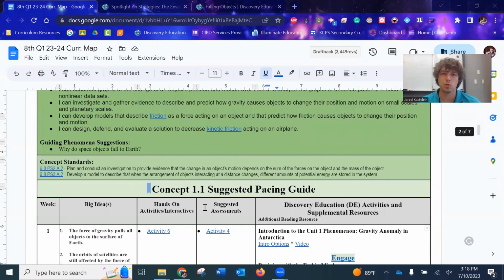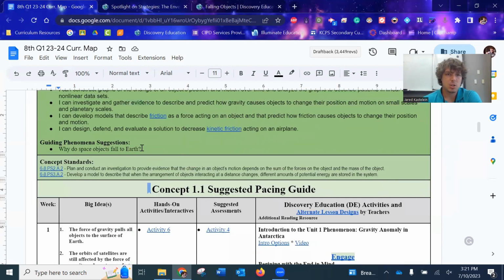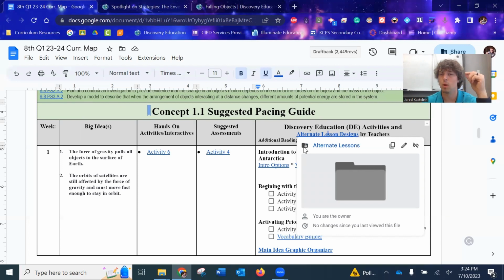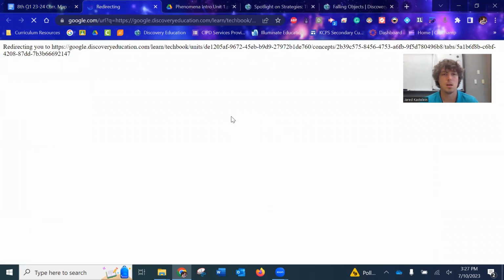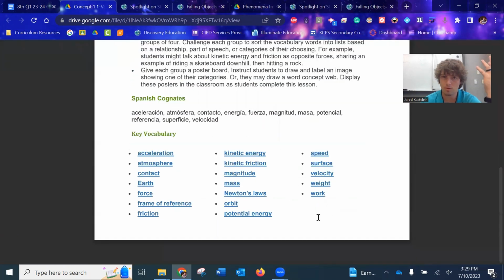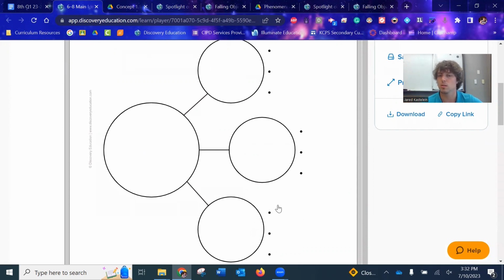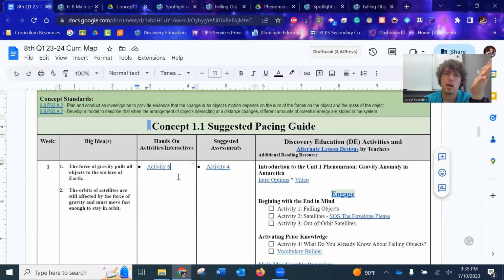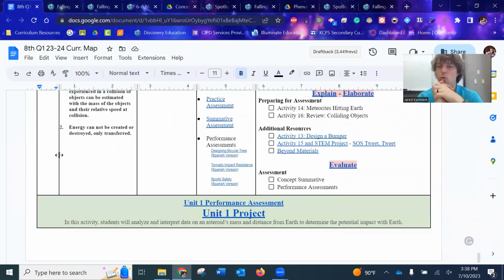8th Grade Pacing Guide Overview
Video 4 of 5 walks you through our 8th-grade curriculum and resources. This fourth video will walk through the pacing guide, what is on there, and how I envision you using it in your planning.